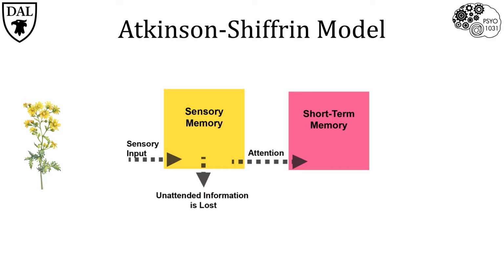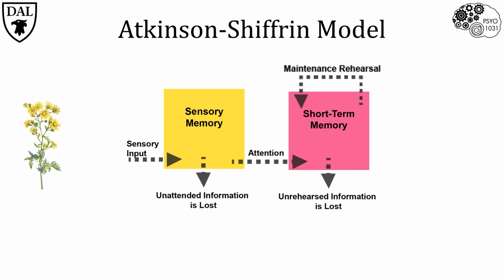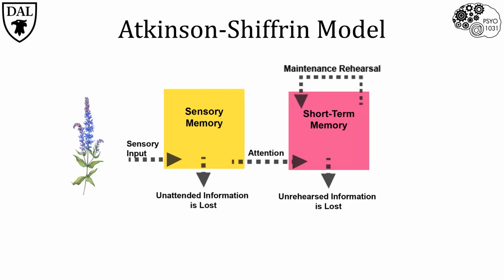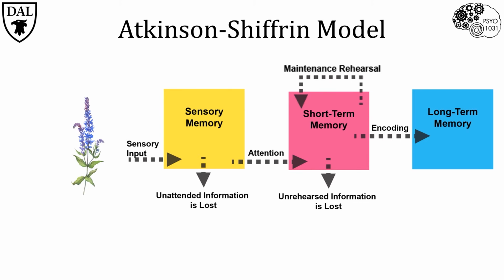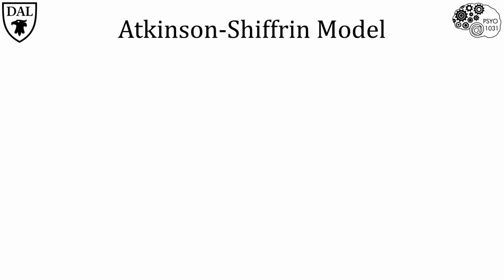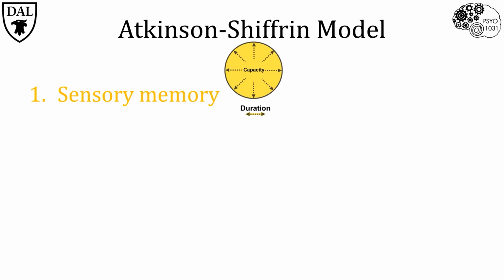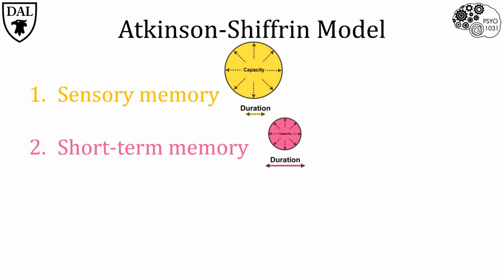Tricky Topics: Atkinson-Shiffrin Model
There are many theories that attempt to explain the organization and storage of memory - this Tricky Topic outlines the Atkinson-Shiffrin Model of memory.
Credit: Dr. Dylan Deska-Gauthier